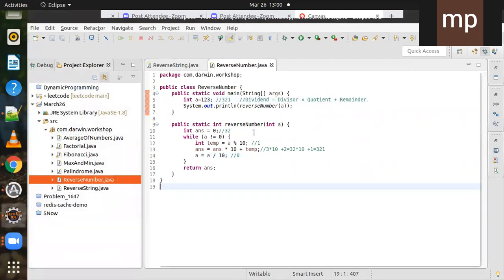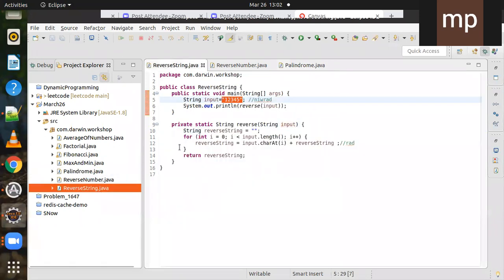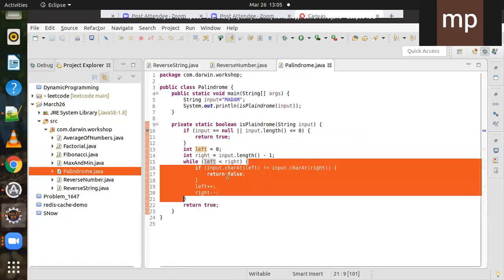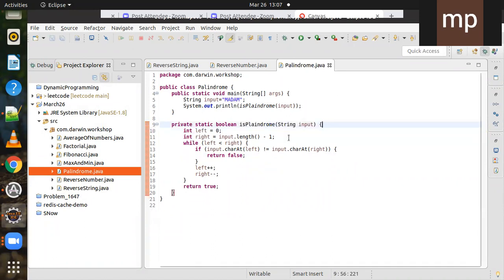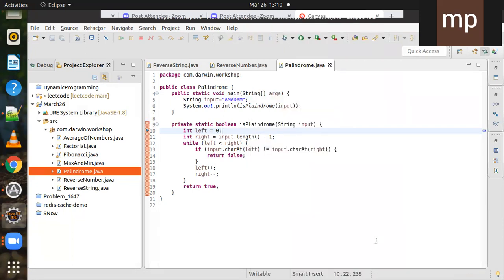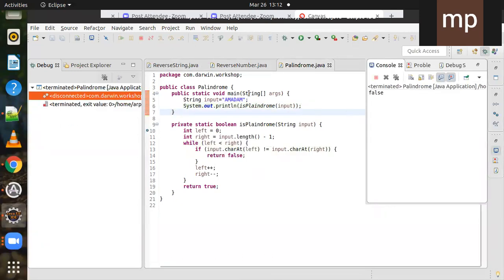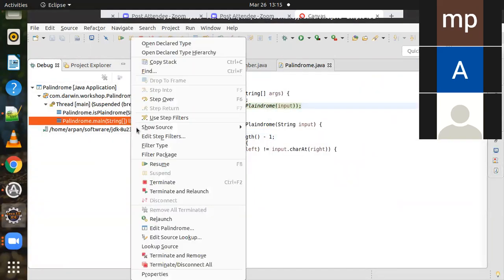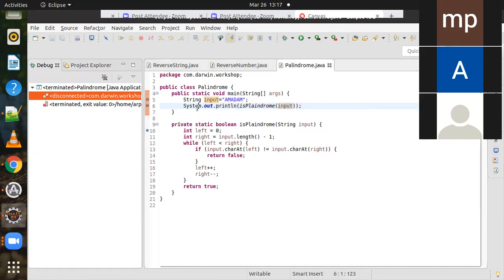26th March Workshop - Part 2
This video is the first part of our java workshop conducted on 26th March. Following programs were taught.

1. Java installation
2. Installing eclipse
3. Debugging Skills basic
4. Reverse a String
5. Reverse a Number
6. Factorial of Number
7. Palindrome
8. Fibonacci Series Recursive.
9. Average of Numbers.
10. Find Max and Min in Array